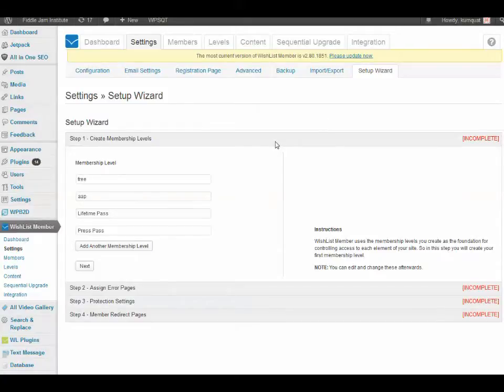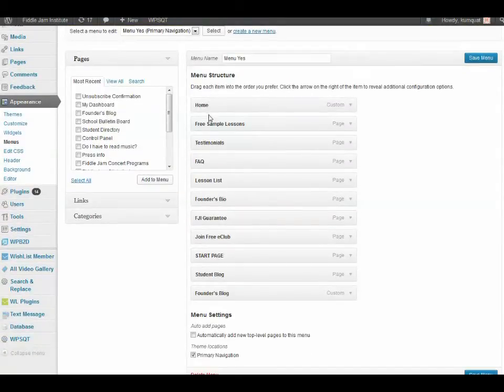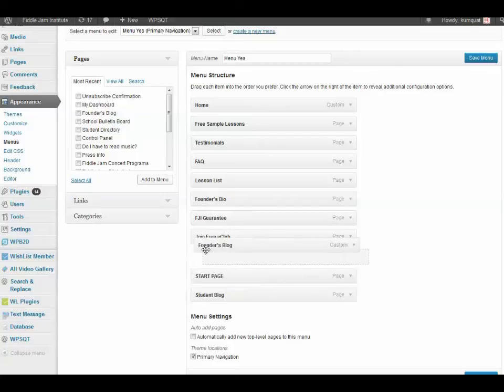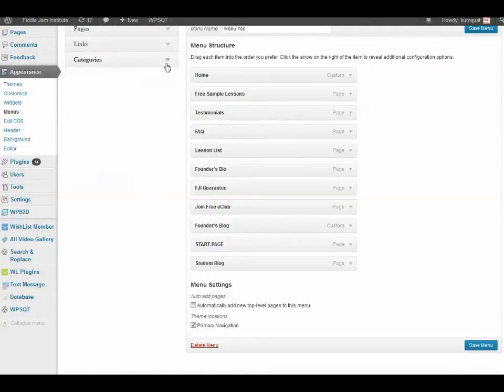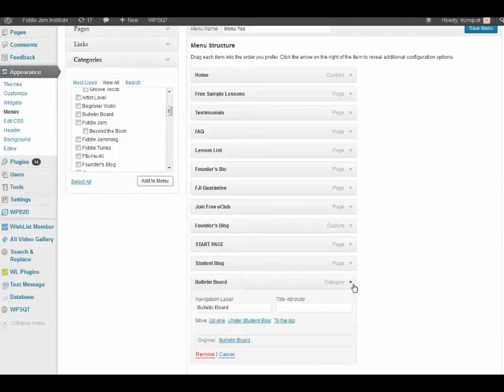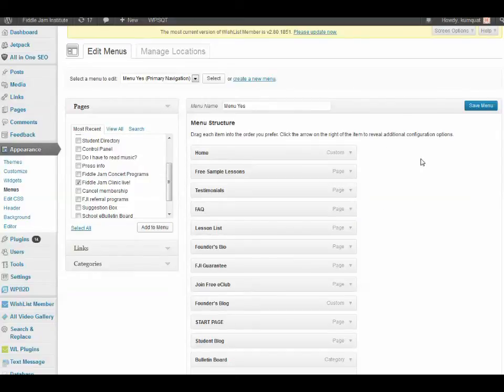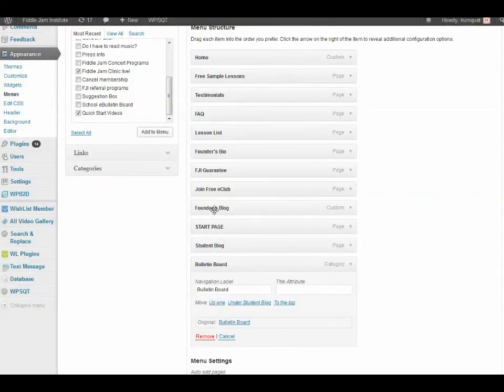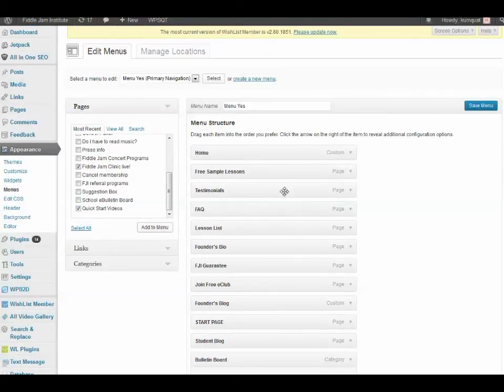How to edit Menu Tabs in Wordpress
Where we unite creativity and technology